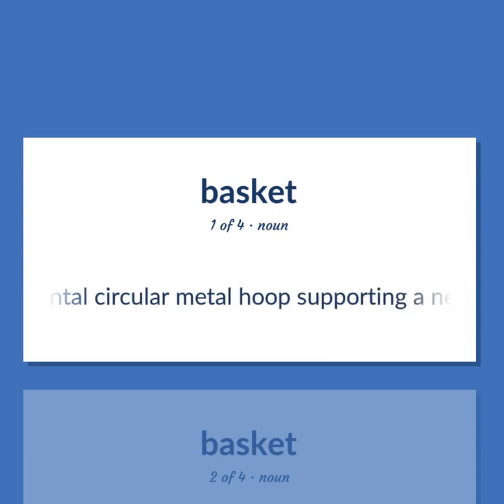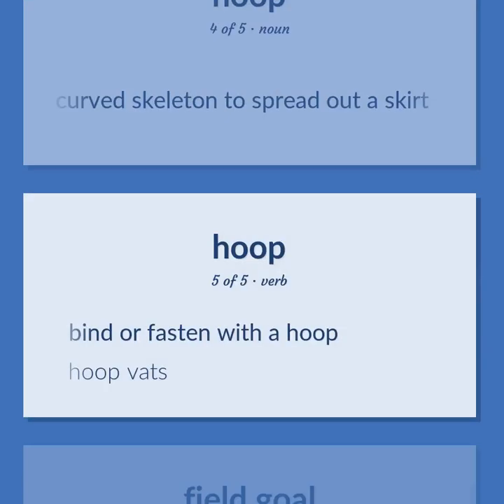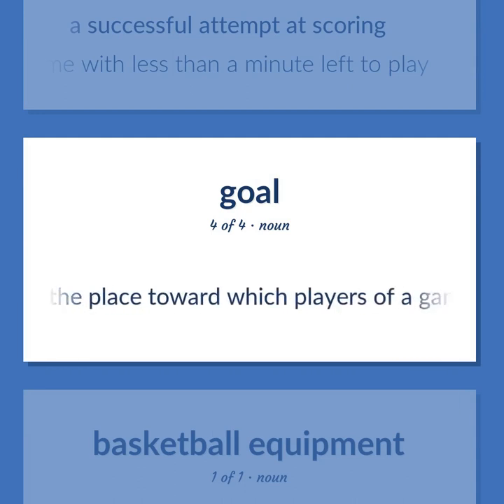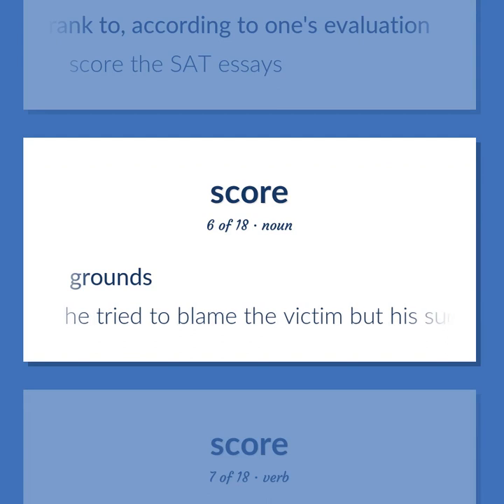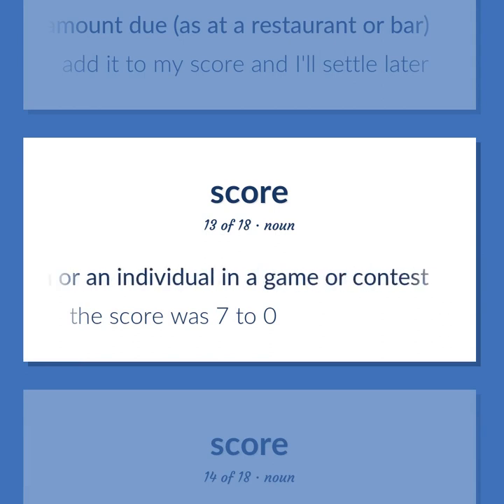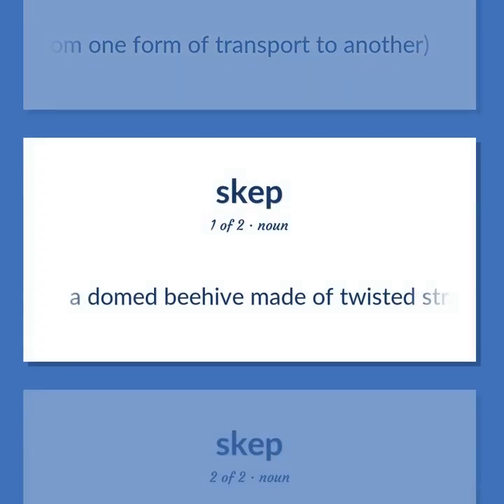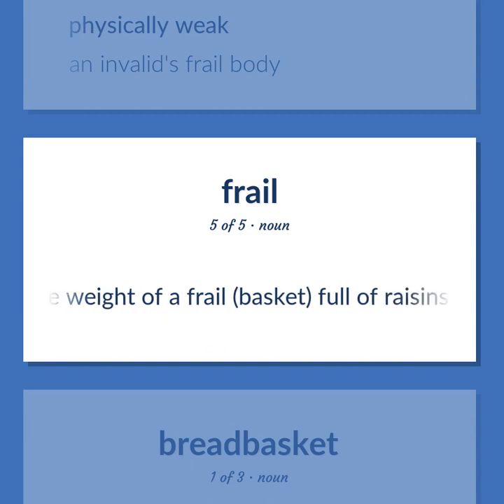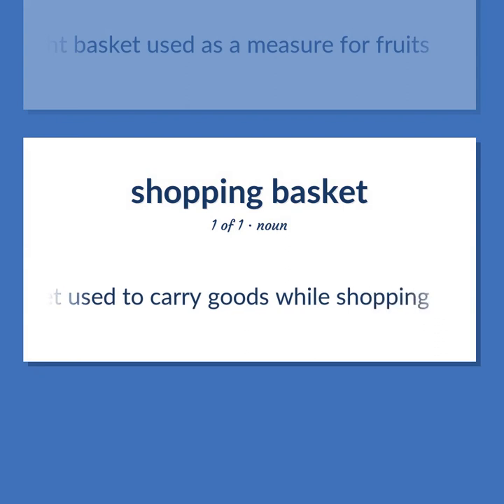Basket - 58 English Vocabulary Flashcards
BASKET meaning. Following our free educational materials, you learn English in a great way with ease and efficiency.